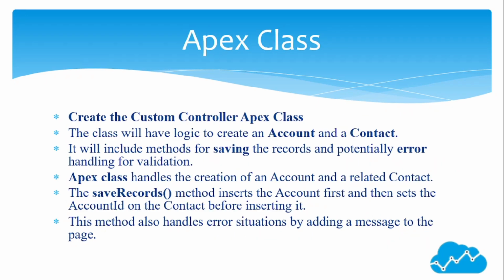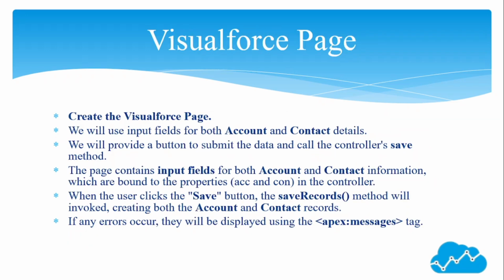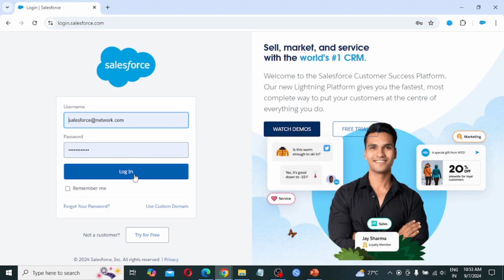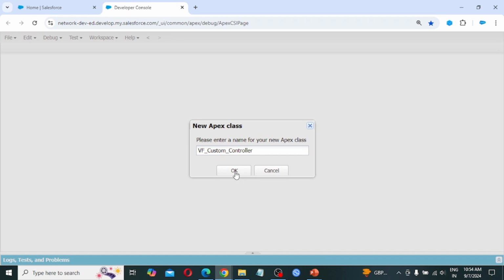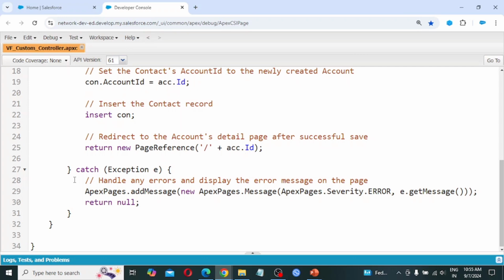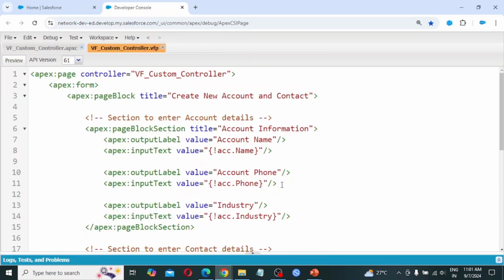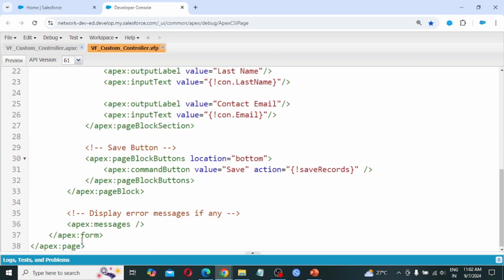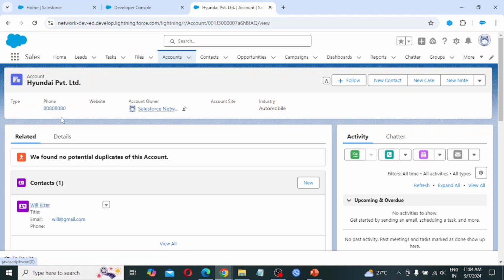Day 9 Visualforce Custom Controller in Salesforce || Salesforce Network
Hello Everyone,

In this video we are going to see Visualforce Custom Controller in Salesforce.

Visualforce Custom Controller in Salesforce || Salesforce Network